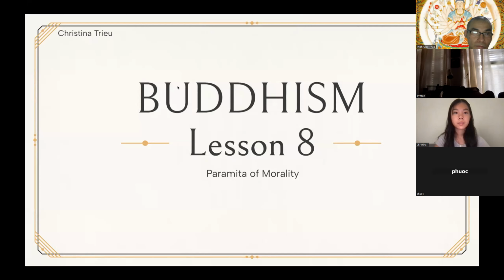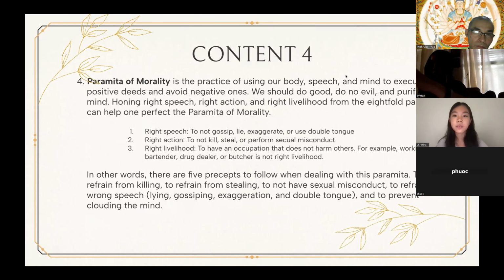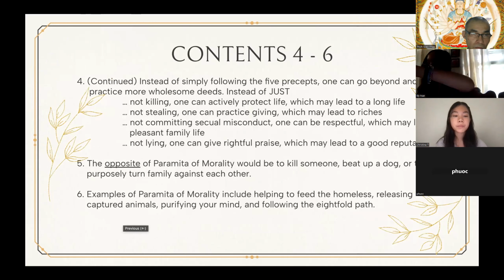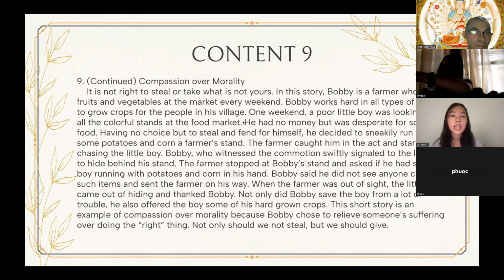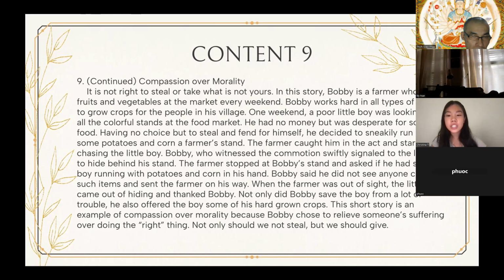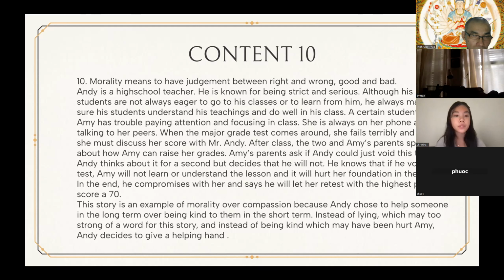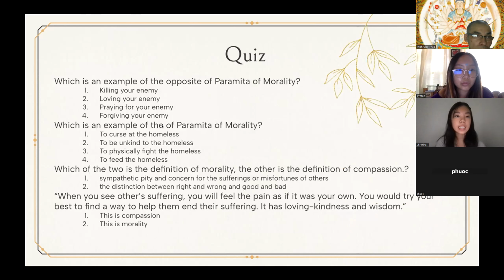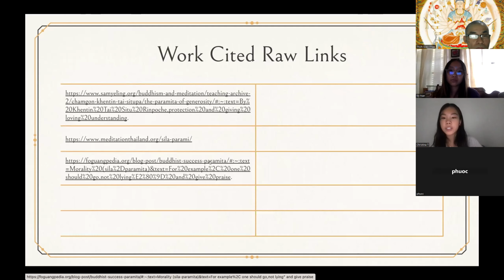21. Buddhist Youth Presentation Summer 2023 - Paramita of Morality by Christina Trieu 07-26-2023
Buddhist Youth Presentation Summer 2023 - Paramita of Morality